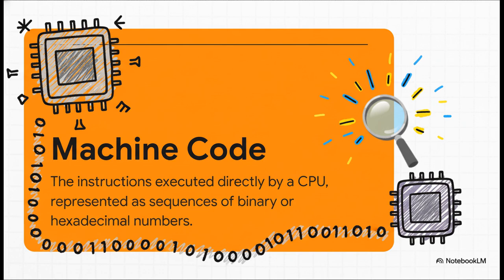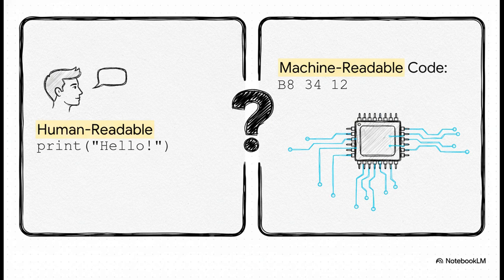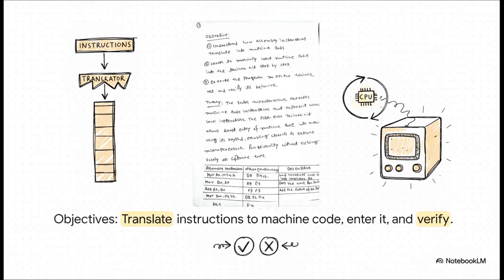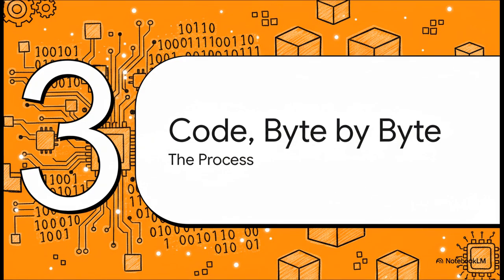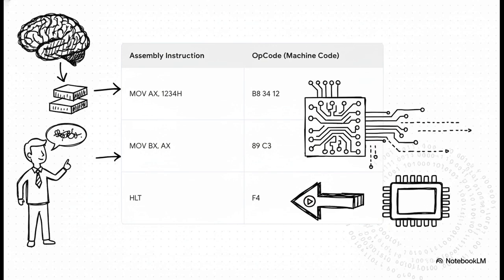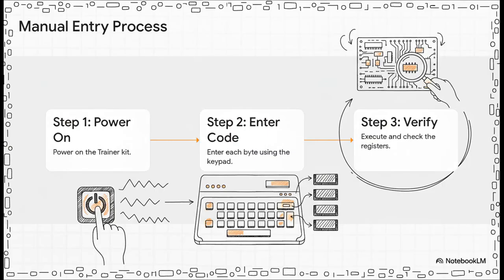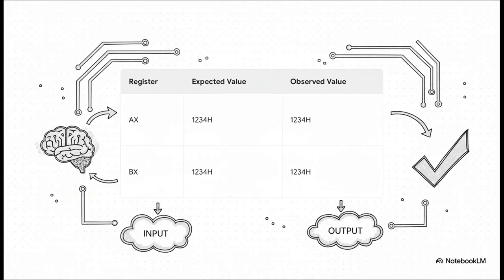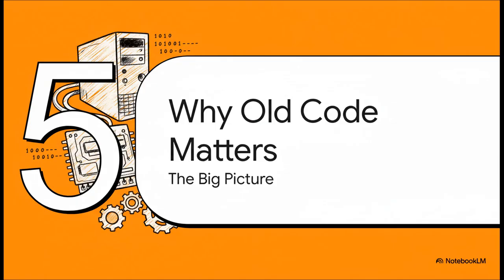What is machines code. How to work this devices?